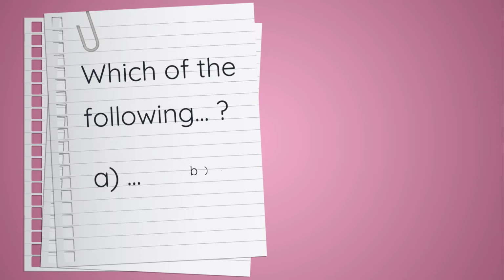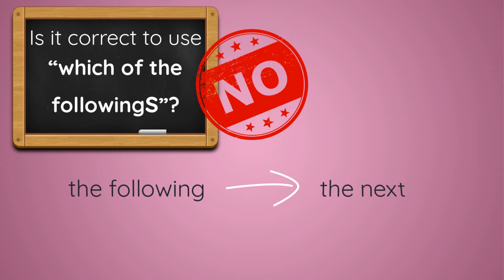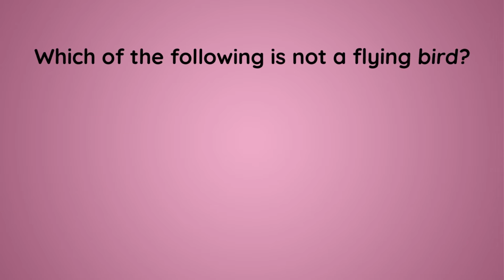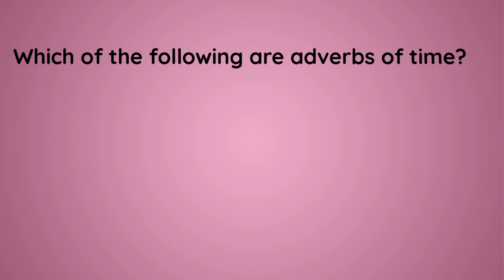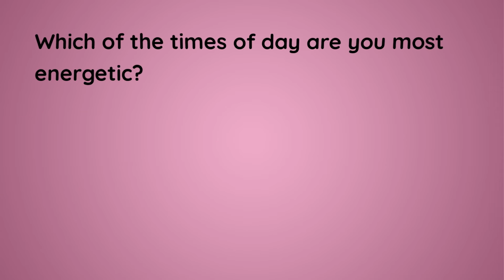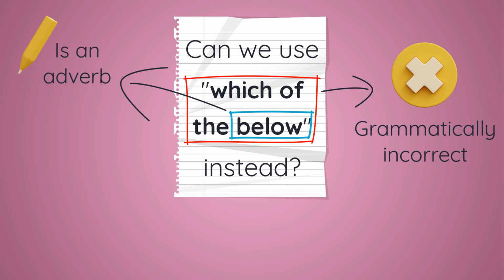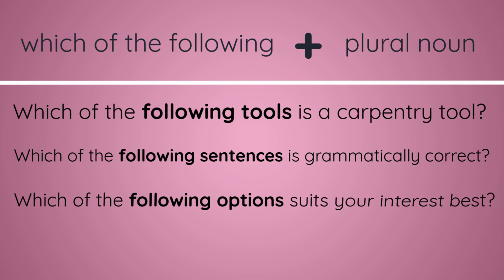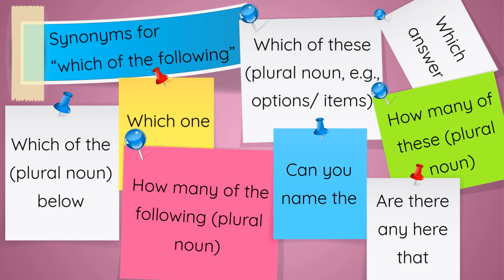Which Of The Following - all you need to know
So, today I tried to teach you all you need to know about ‘which of the following”. I told you about its meaning and usage. I then explained to you the difference between “which of the following” and “which of the followings”.
Following these, I talked about the phrase “which of the below” and why it is grammatically incorrect. I also told you about the correct way to use this phrase instead of “which of the following”. Next, I talked about using a plural noun after “which of the following” and its grammatical point. In the end, I provided a list of synonyms for “which of the following”.

in this video:

Which of the following: (00:00)
Which of the followings: (01:06)
Which of the following is/are: (01:37)
Which of the below: (05:46)
Which of the following + Plural noun: (06:41)
Synonyms: (07:37)